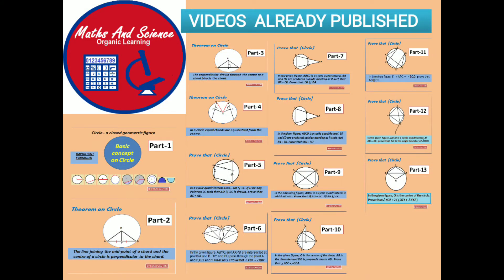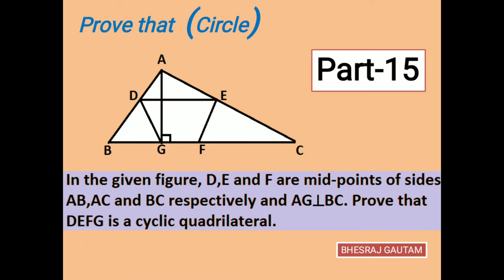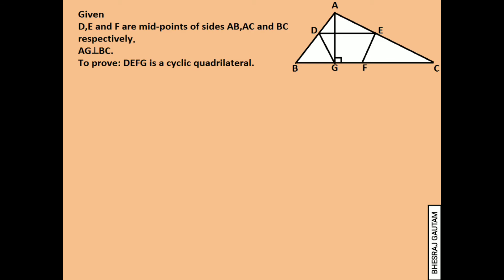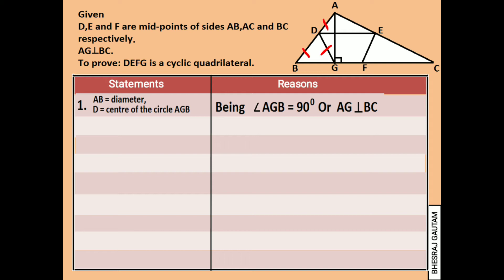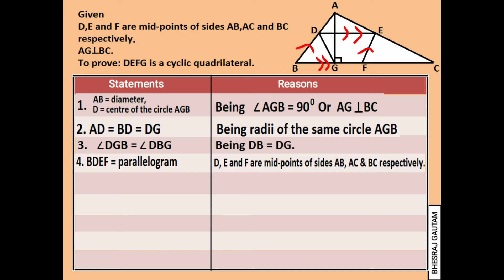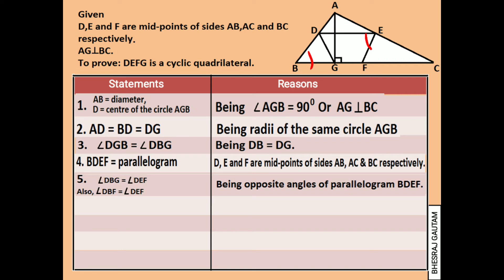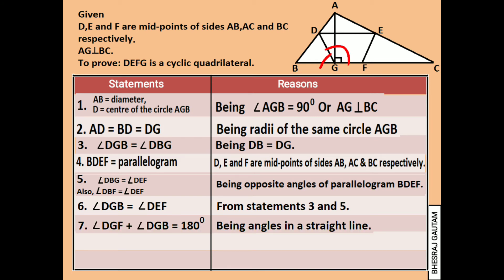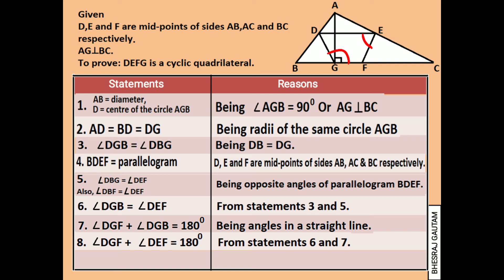Prove DEFG a cyclic quadrilateral if D,E & F are mid-points of the sides AB,AC & BC in a triangle.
Video includes the steps on a theoretical proof from the CIRCLE from geometry. I hope you will like it. Following are the links of different similar videos from CIRCLE.